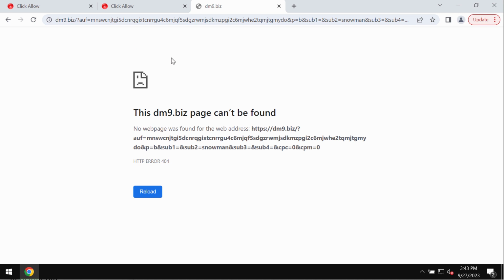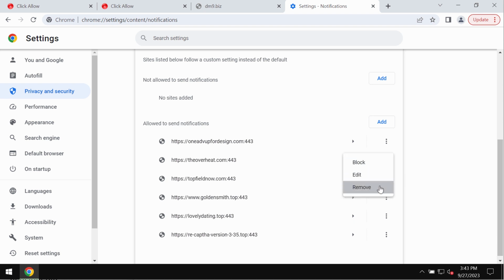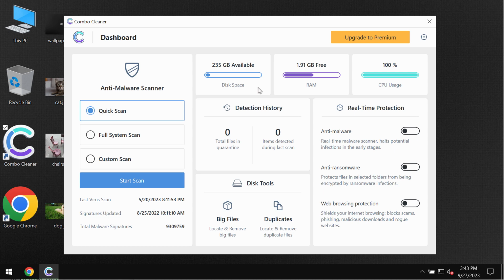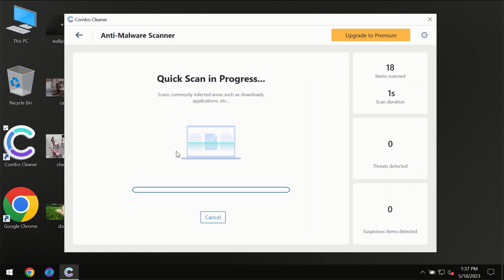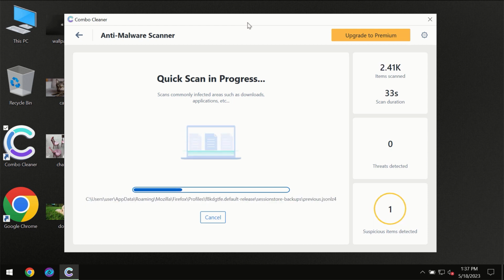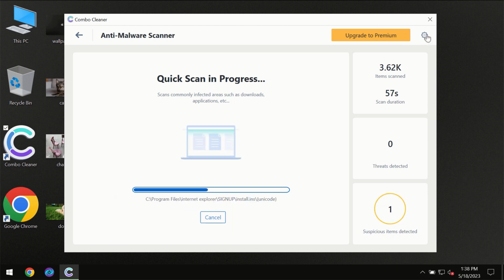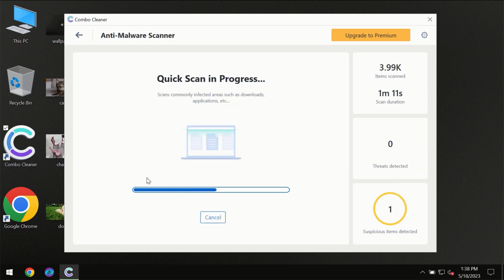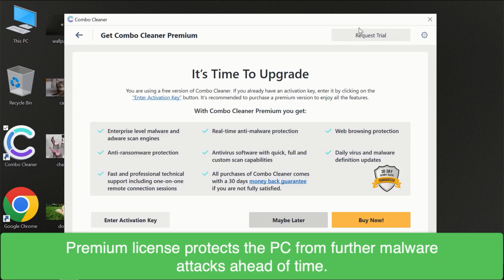Daynitroglass.com push notifications - how to block?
Daynitroglass.com is a malicious site. You need to be very careful not to click on the "Allow" button as these pop-ups might suggest to you. Remove these ads with Combo Cleaner Antivirus via the official or, optionally, follow the manual guidelines provided in the video tutorial to get your browser fixed.